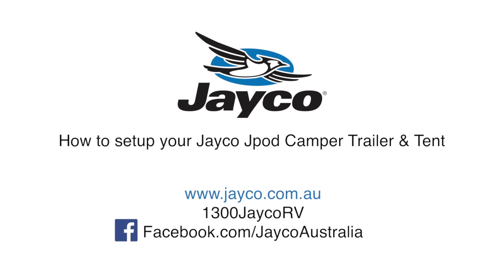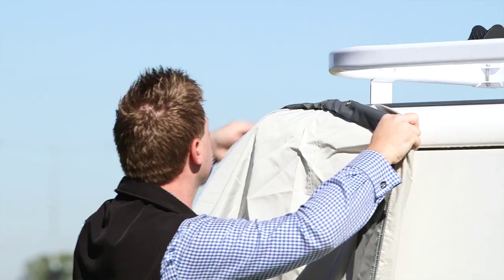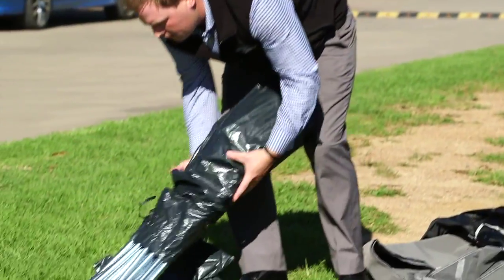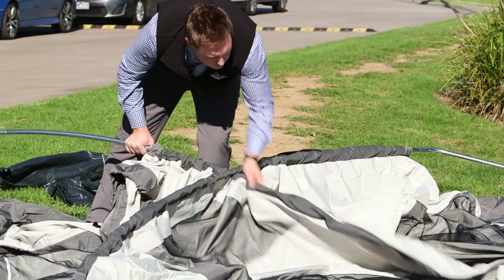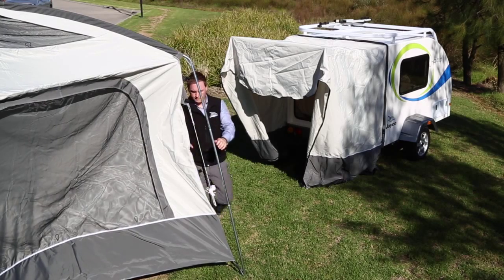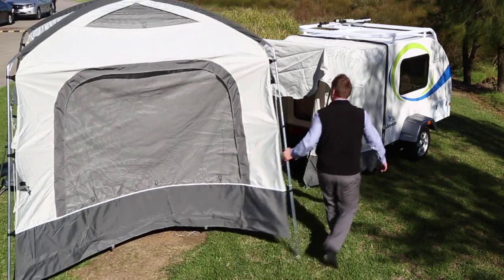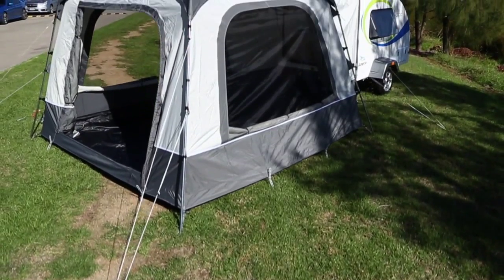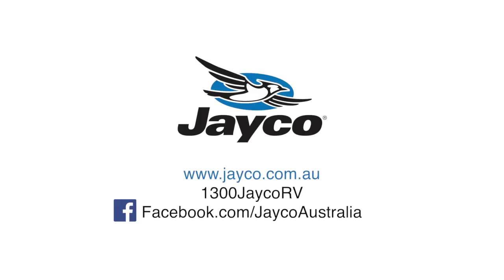How to Setup Your Jayco Jpod Camper Trailer and Tent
A simple to follow guide on how to set up your Jayco Jpod Camper Trailer and Tent.